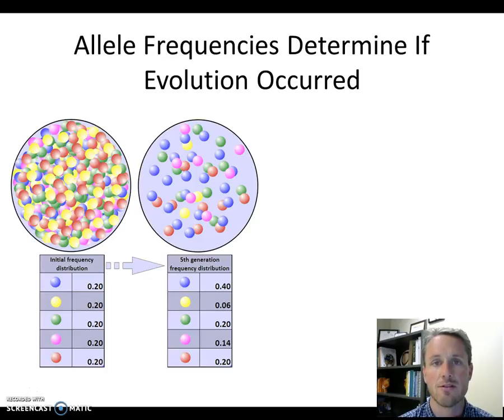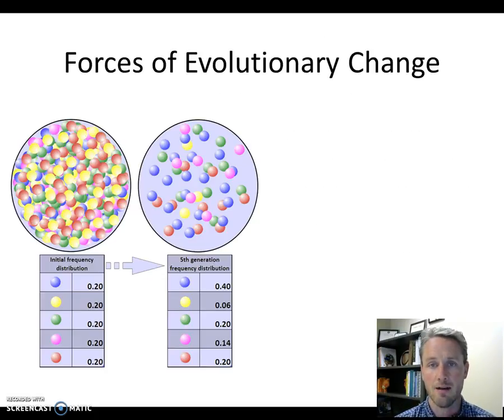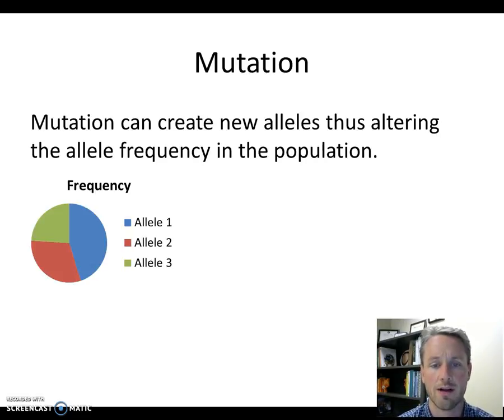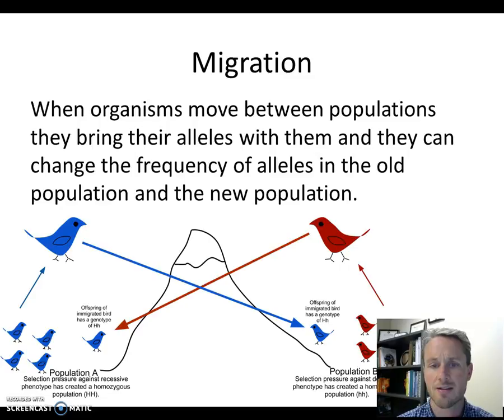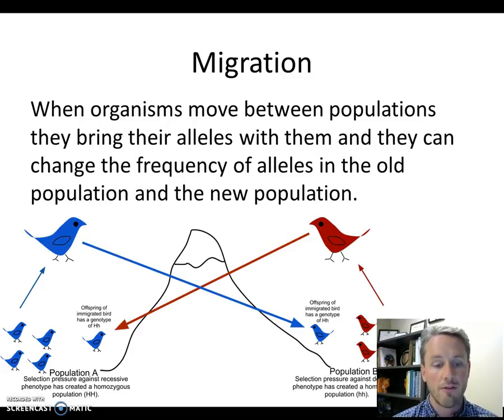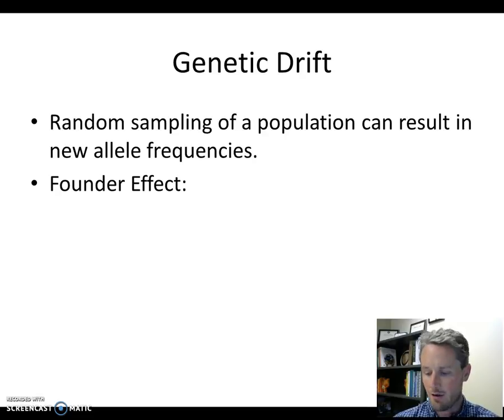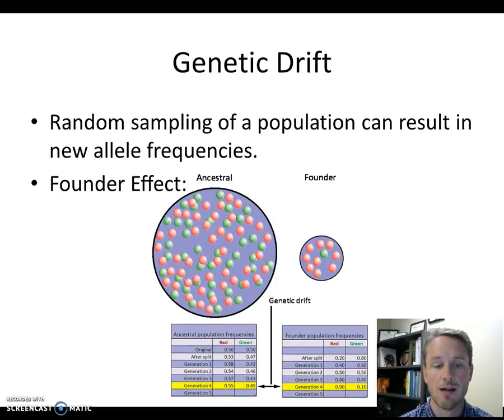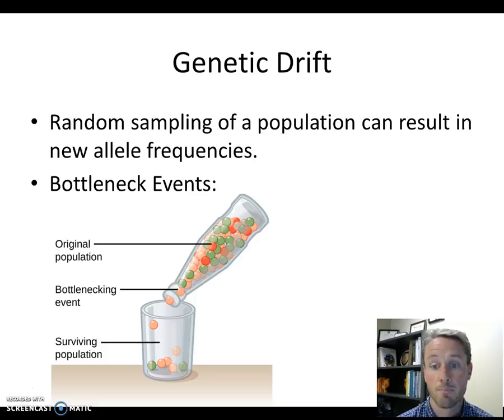Forces of Evolutionary Change